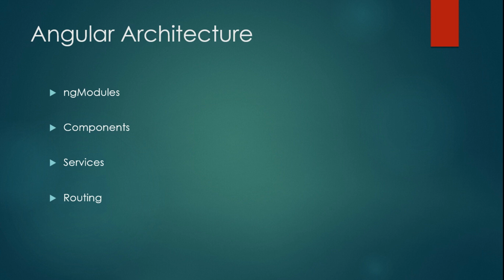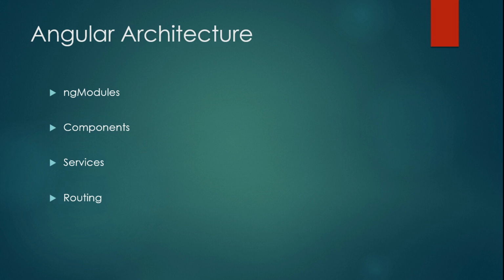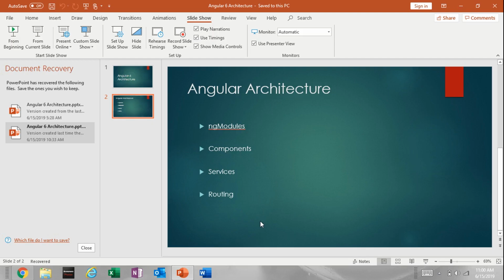Angular 6 Architecture